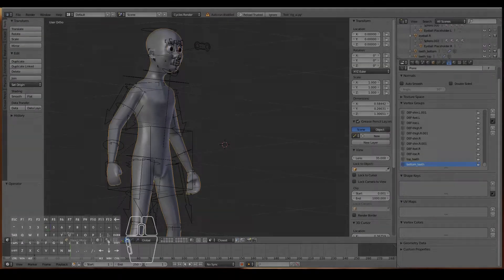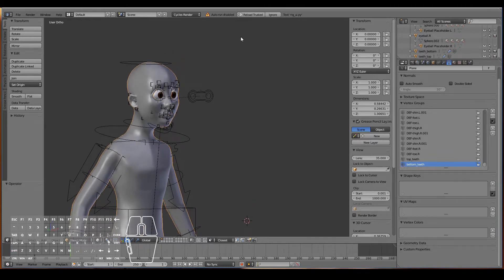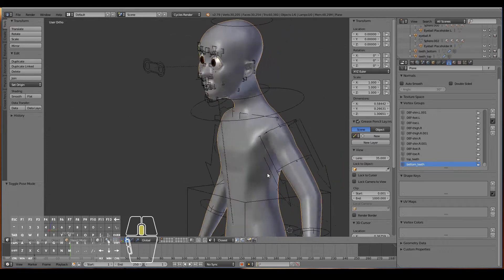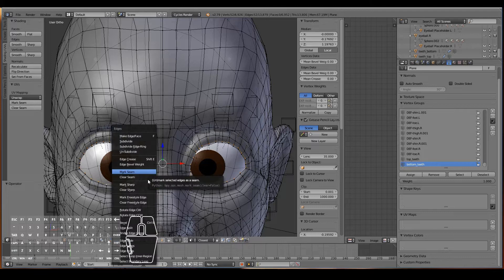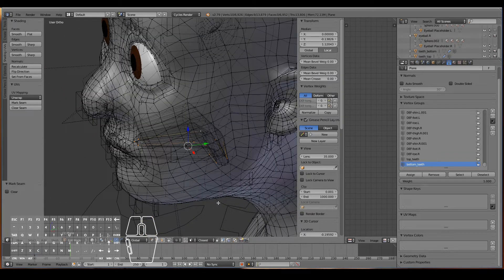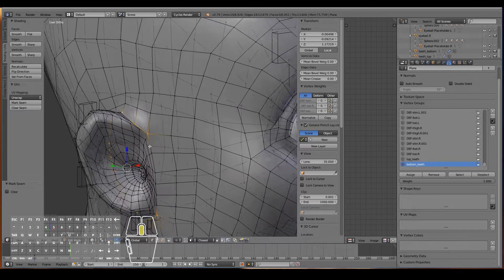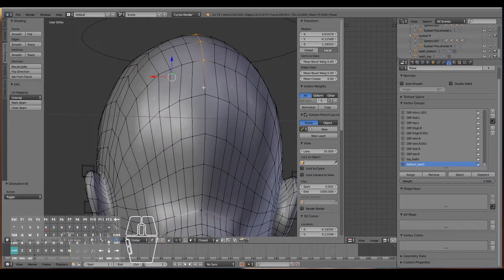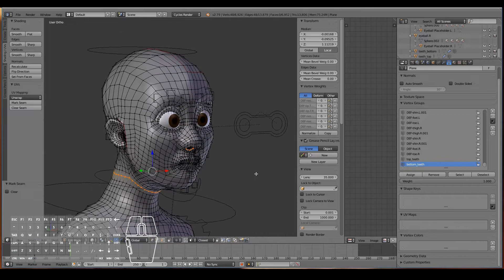How To Properly UV Unwrap Characters In Blender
In this video, you will learn how to setup your character for texturing by UV unwrapping your character.